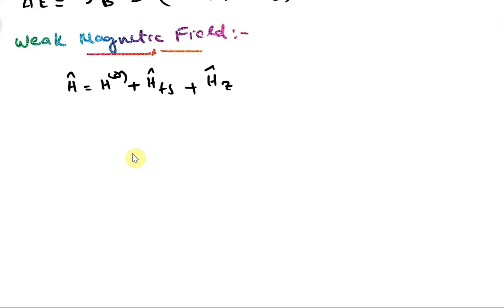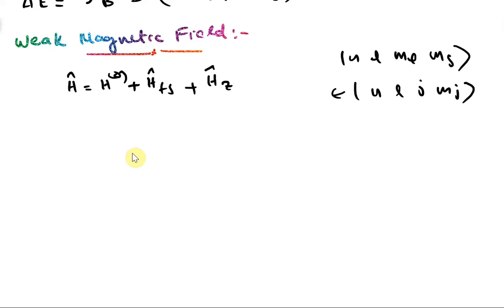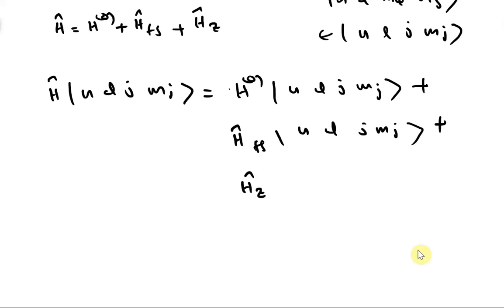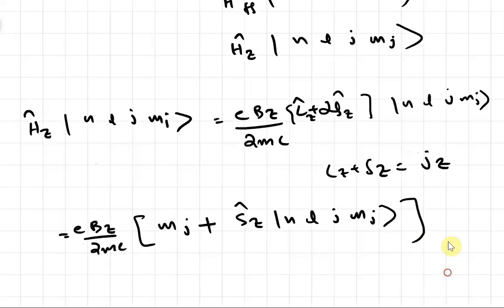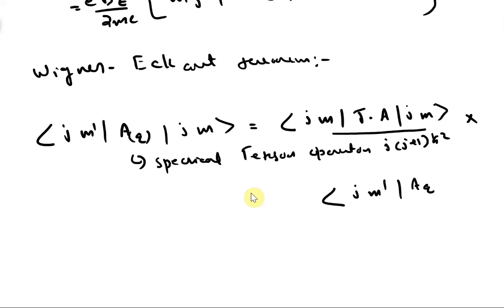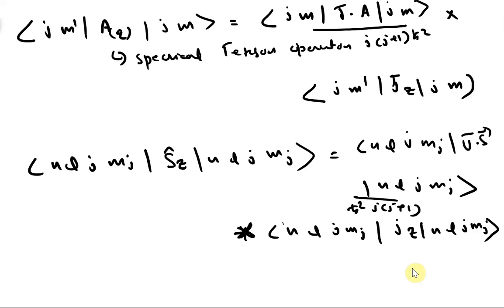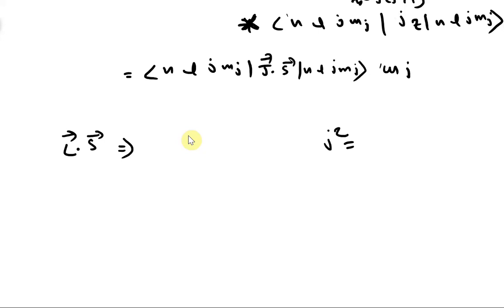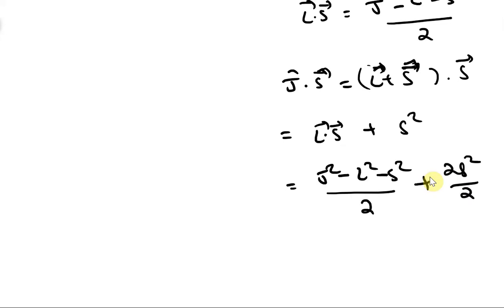L13: Example 2- Zeeman Effect Part 3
Weak Magnetic Field